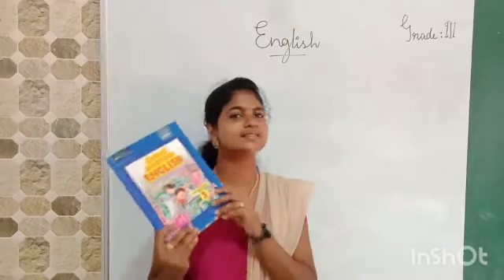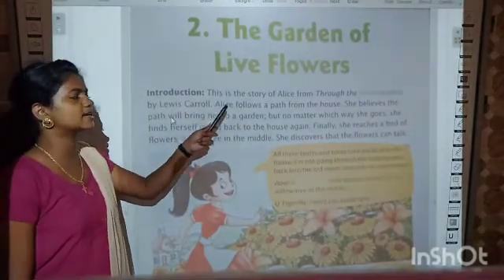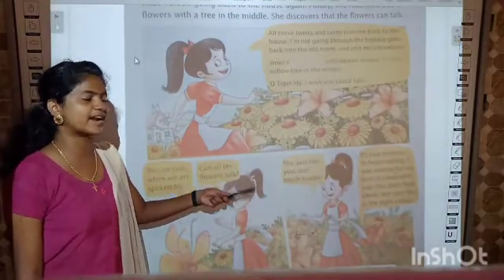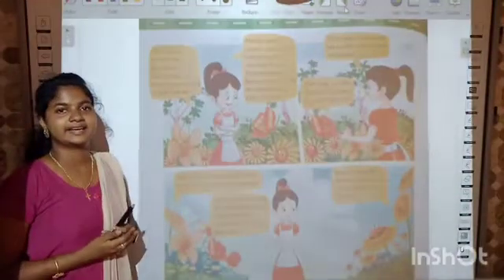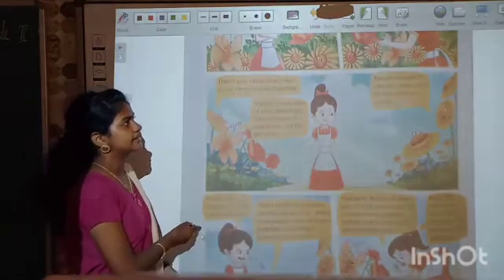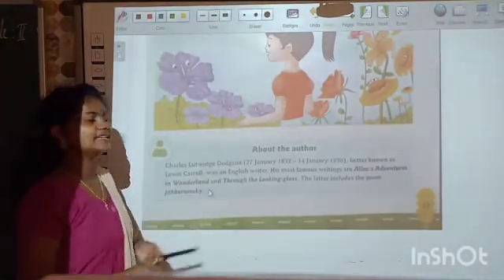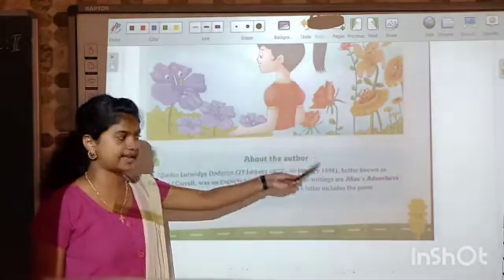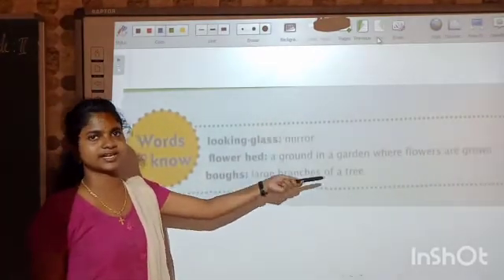Grade 3 English / The Garden of Live Flowers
Story Reading.